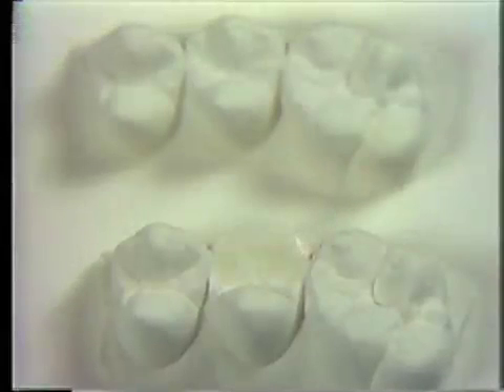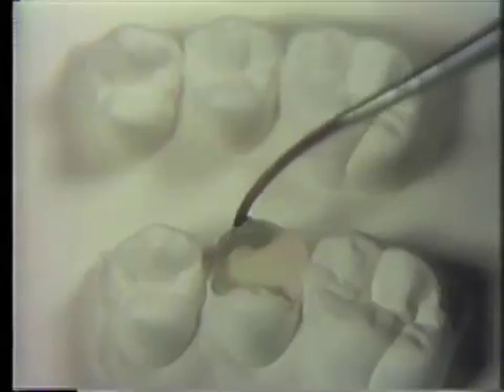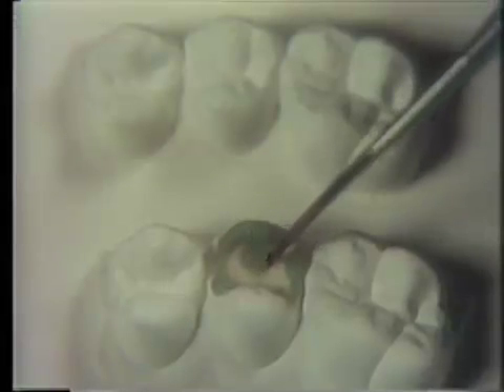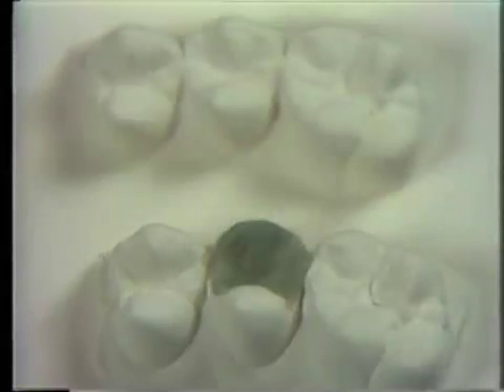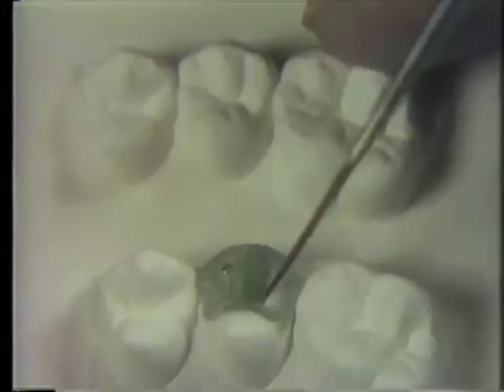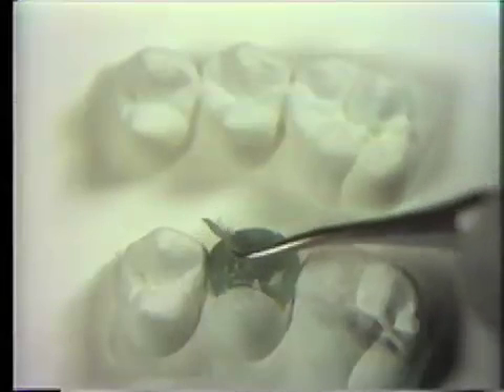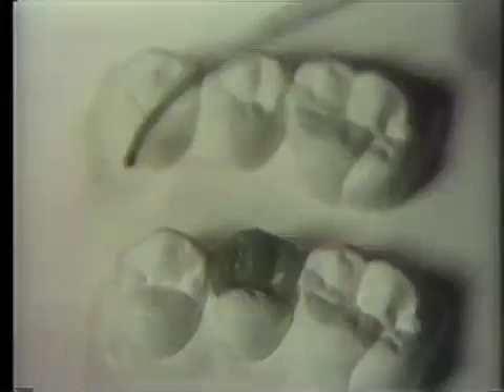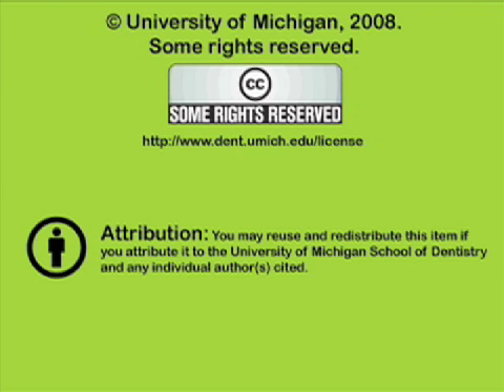Waxing Exercise - Part 2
An elementary waxing exercise showing the procedure for waxing the occlusal surface of a tooth.  Orig. air date: OCT 23 81